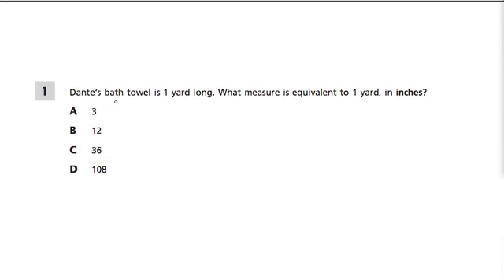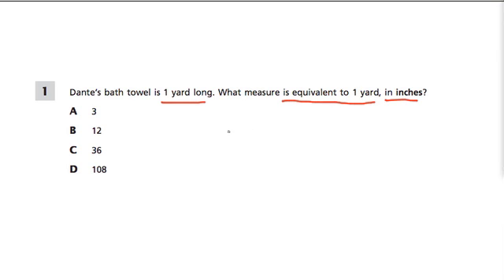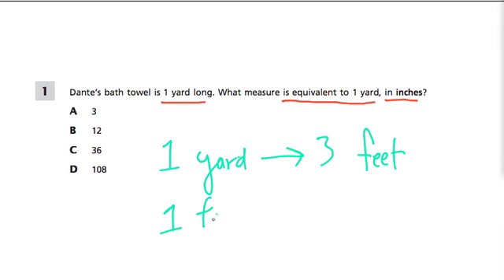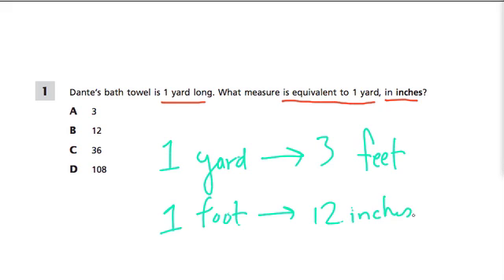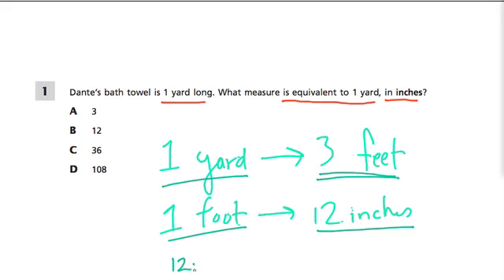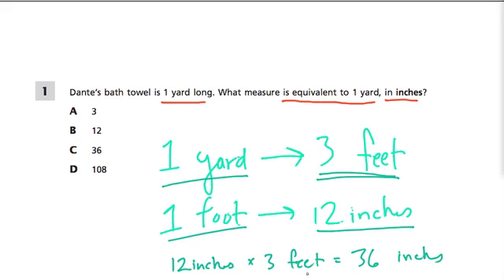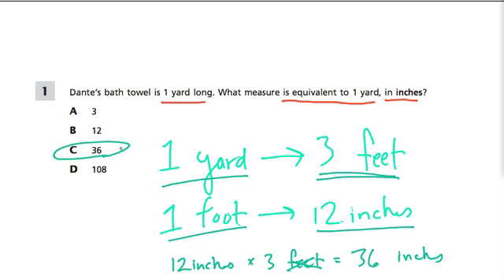Yards to Inches - Grade 5 Common Core Standards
Converting from yards to inches